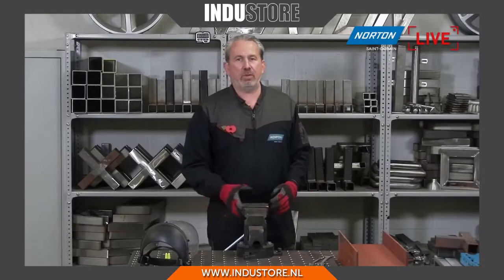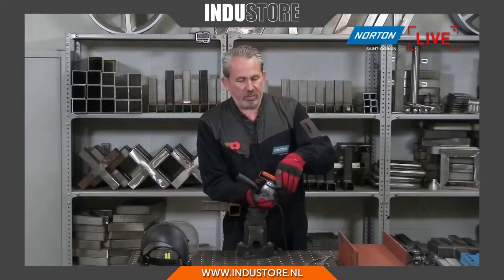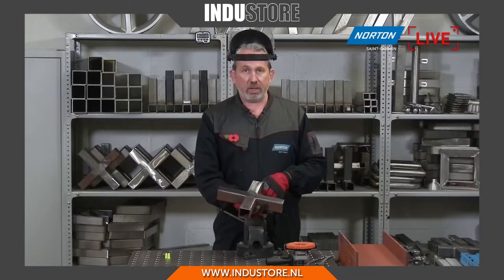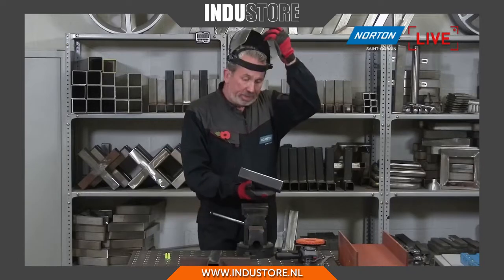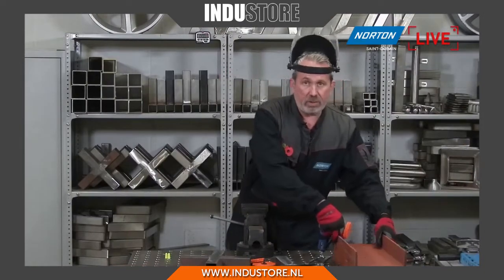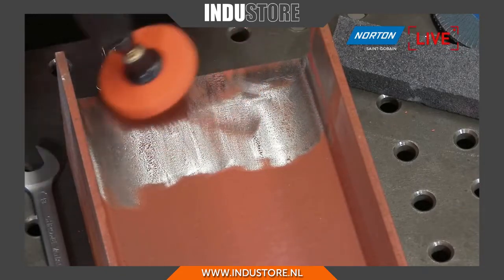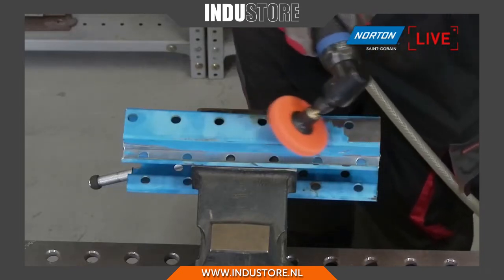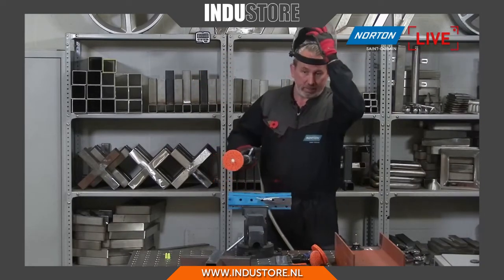Industore: Blaze Rapid Strip schijf in actie! | Roest verwijderen zonder het metaal te beschadigen.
Hier vindt u het Norton (Saint Gobain Abrasives) assortiment en meer...